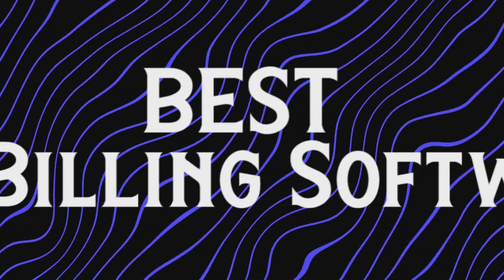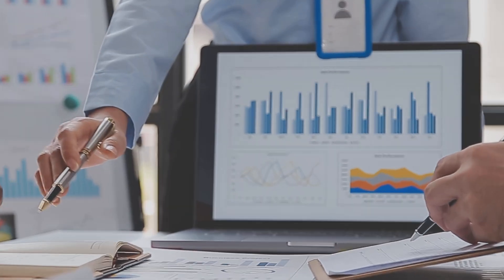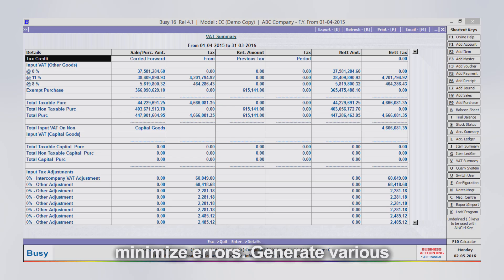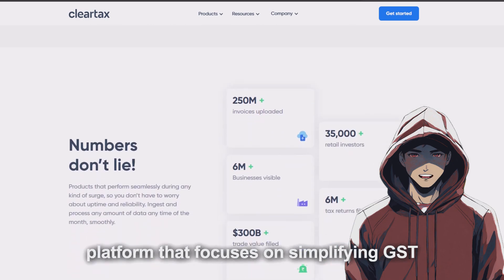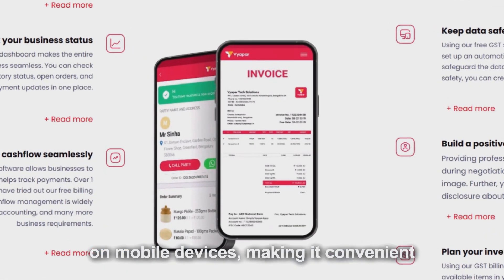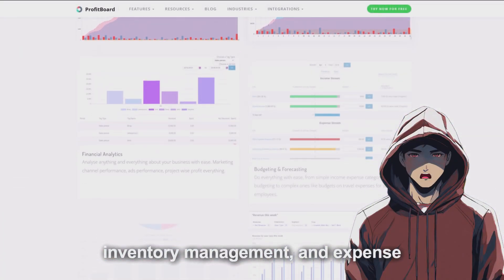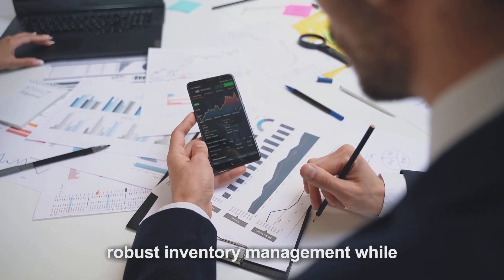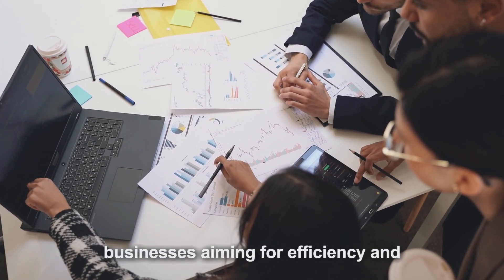Top 10 GST Billing Software for Seamless Tax Management in 2024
GST Billing Software  covered in this video include:

➡️ Tally ERP 9
➡️ Zoho Books
➡️ Busy Accounting Software
➡️ Marg ERP 9+
➡️ ClearTax
➡️ Vyapar
➡️ Saral GST
➡️ SlickAccount
➡️ HDPOS Smart
➡️ GoFrugal

CHAPTERS

00:00 INTRO
00:08  Tally ERP 9
00:41 Zoho Books
01:17 Busy Accounting Software
02:00 Marg ERP 9+
02:37 ClearTax
03:07  Vyapar
03:48 Saral GST
04:20 SlickAccount
05:00 HDPOS Smart
05:28 GoFrugal
06:11 OUTRO

Struggling with GST compliance and looking for the best software to manage your billing and taxes? In this video, we dive into the Top 10 GST Billing Software for Seamless Tax Management in 2024. Whether you're a small business owner or managing a large enterprise, these tools will help you streamline your invoicing, automate tax calculations, and stay compliant with the latest GST regulations. Watch till the end to find out which software suits your needs best and how it can simplify your tax management!

👍 Like this video if you found it helpful, and drop a comment if you have any questions or suggestions!

Best GST Invoicing Software 2024
Top GST Billing Solutions 2024
GST Compliance Software 2024
2024 GST Invoice Management Tools
Advanced GST Billing Software 2024
GST Accounting Software 2024
Top-Rated GST Billing Platforms 2024
2024 GST Invoice Software Solutions
Efficient GST Billing Software 2024
GST Invoice Automation Software 2024